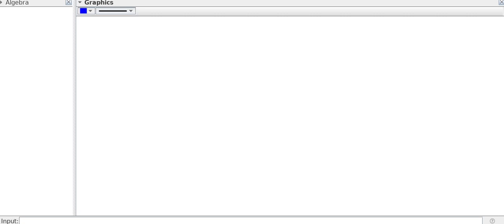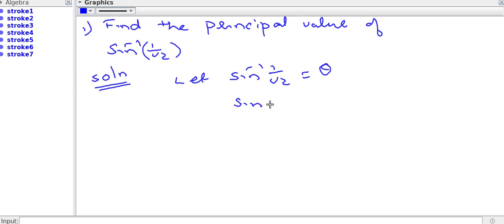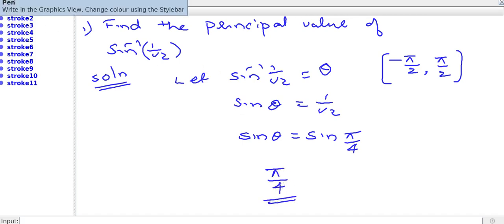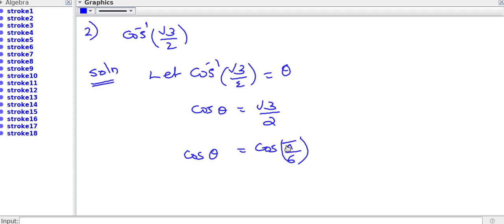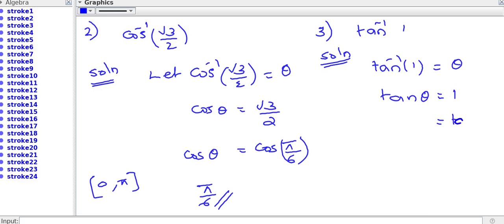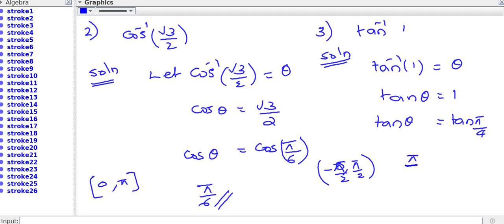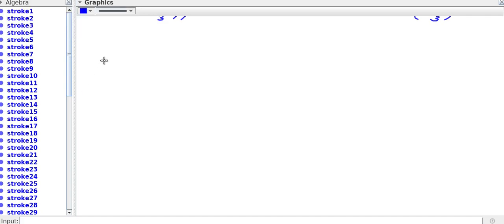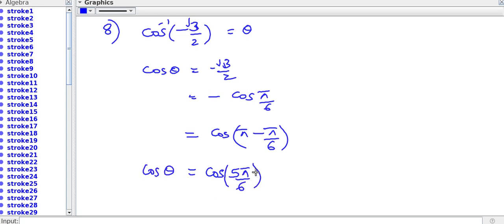INVERSE TRIGONOMETRIC FUNCTIONS PART 3 Prepared by BINOY XAVIER MSc,BEd,SET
Problems to find the Principal value of Inverse Trigonometric functions
SECOND YEAR MATHEMATICS
HIGHER SECONDARY (PLUS TWO)TOPICS,
NCERT SYLLABUS, KERALA
SOLUTIONS OF PROBLEMS IN NCERT TEXT BOOK ,
PREVIOUS YEAR QUESTION PAPERS AND
ENTRANCE EXAM QUESTION PAPERS